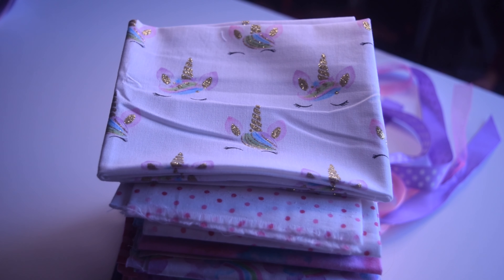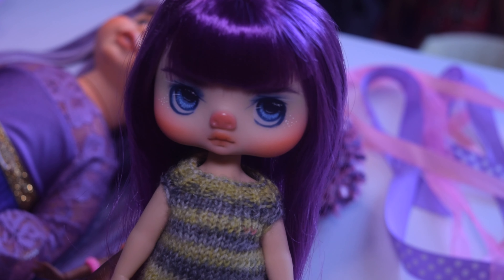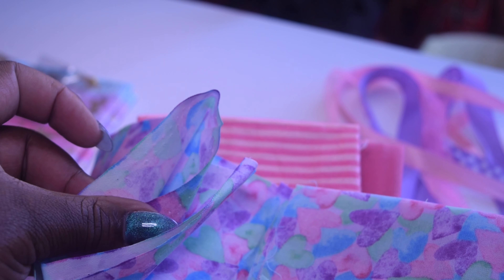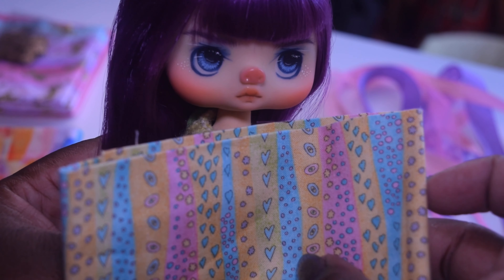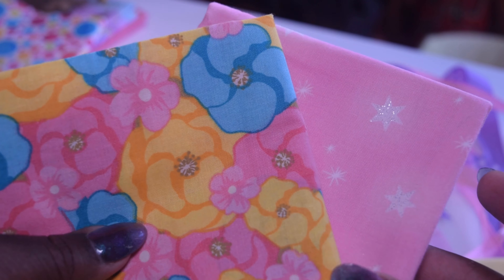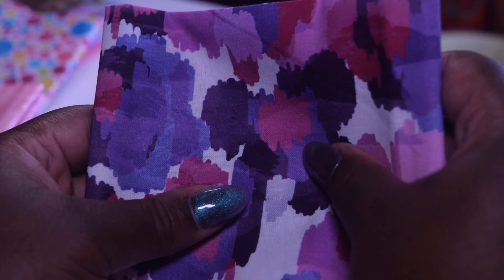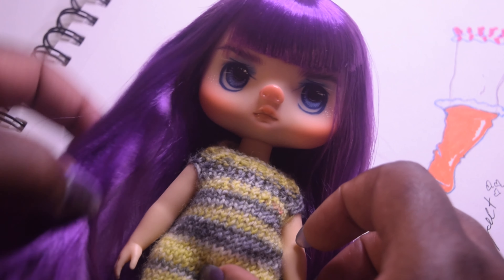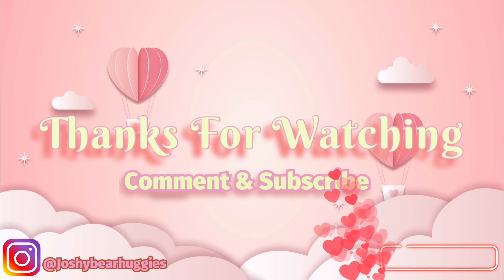What can I make with these FABRICS?!!!! - A moment to think about sewing for the Dollies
There are obviously so many ways to use fabrics, what would you make these fat quarters into? Any ideas?

Music from Uppbeat (free for Creators!)